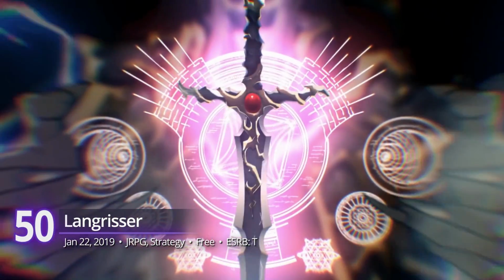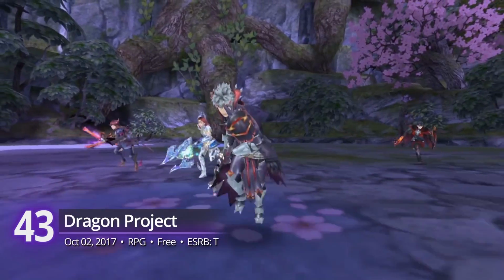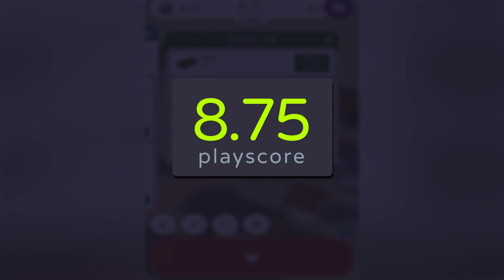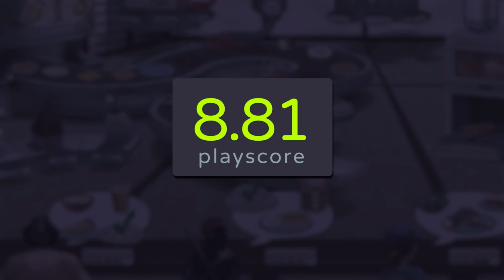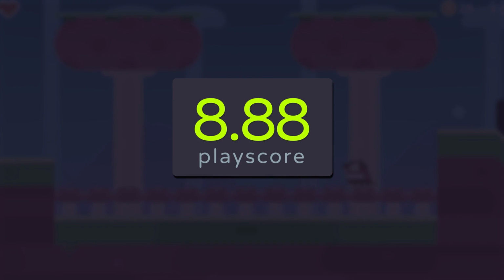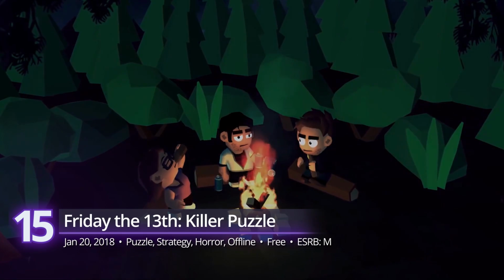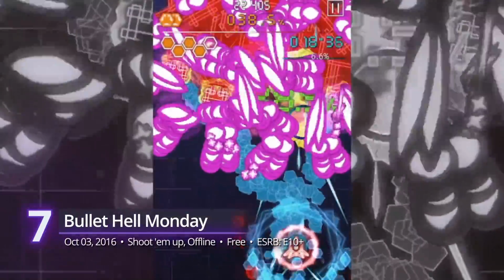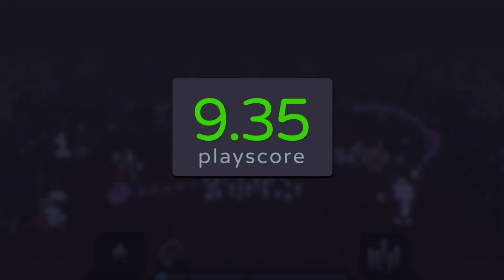Top 50 Free iOS Games to Right Now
Bored and don't want to spend while in quarantine? Check out this ranking the best free-to-play iPhone and iPad games now available on the Apple App Store. These are the highest-rated iOS releases that you can get for free. A quick note, however, most of these mobile games comes with in-app purchases.